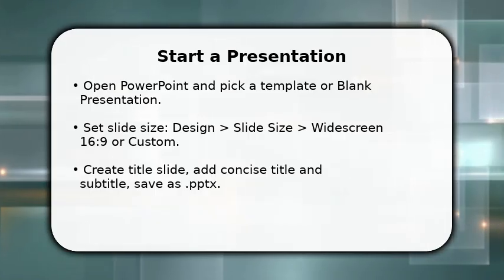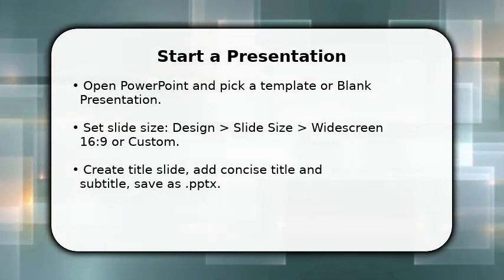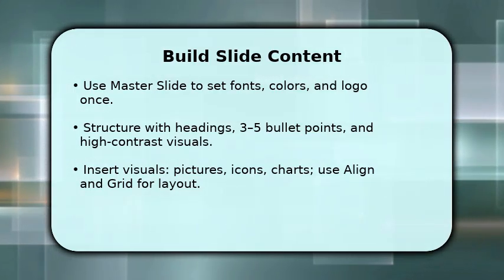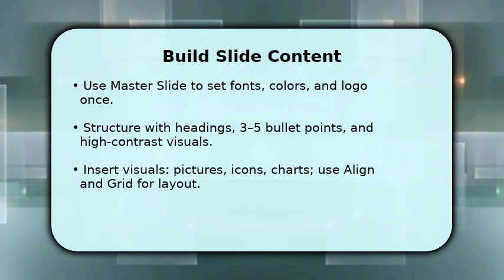How to Use Powerpoint for Ppt Presentation - Full Guide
How to Use Powerpoint for Ppt Presentation - Full Guide | 🔒 Surfshark VPN Deal — Stay private and secure. $1.99/mo + 3 Months Free ▸

Master the art of creating compelling PowerPoint presentations for PPT meetings with our comprehensive guide. Learn essential tips on design, storytelling, and audience engagement to elevate your professional pitches.

PowerPoint presentation, PPT meeting preparation, presentation skills training, effective communication tools, professional presentations tutorial, storyboarding for PPT, audience interaction techniques in PowerPoint, design tips for slides, presentational speaking strategies, using animations effectively in PowerPoint, best practices for creating impactful presentations